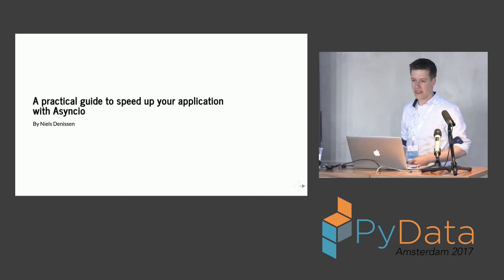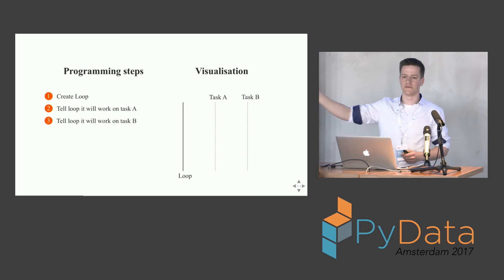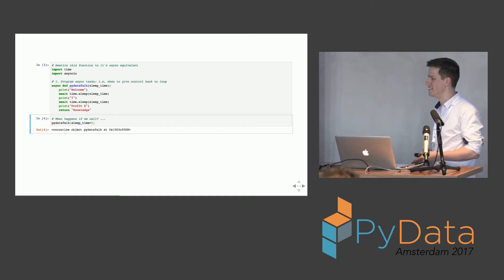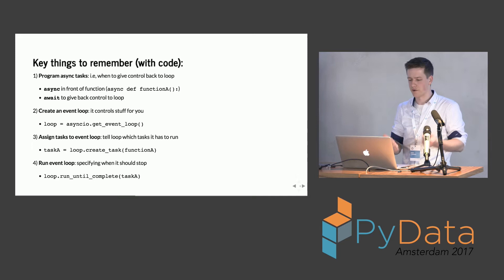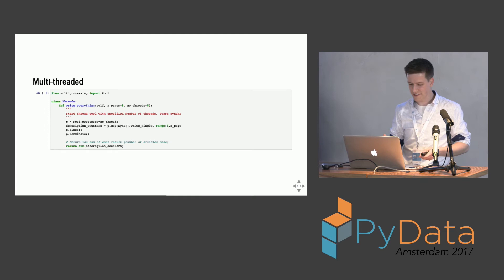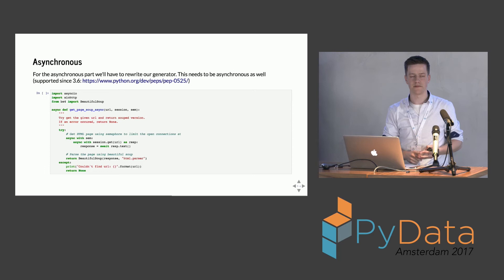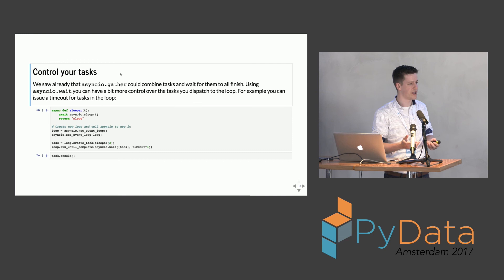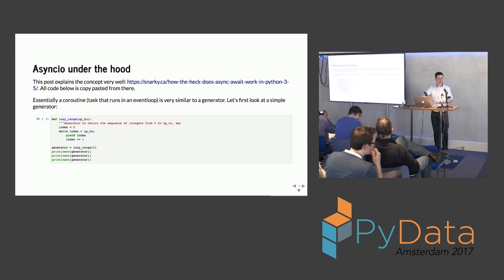Niels Denissen | A practical guide to speed up your application with Asyncio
Asynchronous programming in Python can be a very useful skill to have, especially when working with programs that require lots of data processing or other I/O operations. During this talk I'd like to introduce you to a package called asyncio. I'll cover the basics of why you would want to use it, how and some learning points I got out of working with it myself.

Single threaded synchronous code allows for only one task to be executed at a time. Apply this to a UI of a website for example and that means every button you click makes the website unresponsive until this action is completely finished. If you accidentally typed the wrong password upon login, you'll have to wait for the system to figure that out itself before you can retry.

Now this problem can be solved in a couple different ways, among which is asynchrony. In short, this can allow a program to execute other functions while waiting for I/O operations.

Unfortunately not all syntax is straightforward when writing asynchronous code in Python. The way functions are called and exceptions are handled can be surprising. During this talk I'll elaborate on how to write asynchronous code in Python and share some experiences I've had with asyncio. 00:00 Welcome!
00:10 Help us add time stamps or captions to this video! See the description for details.